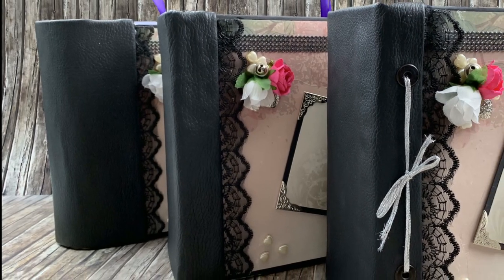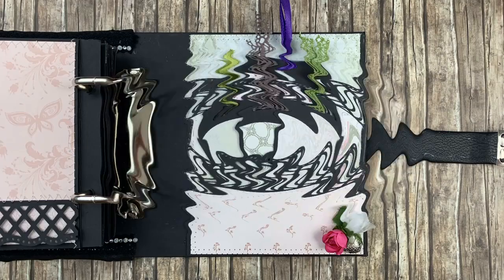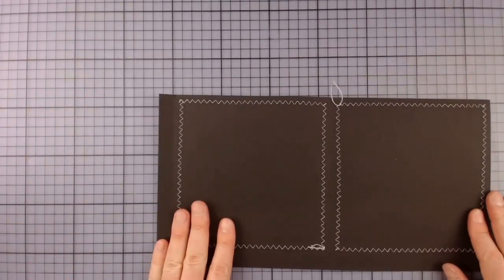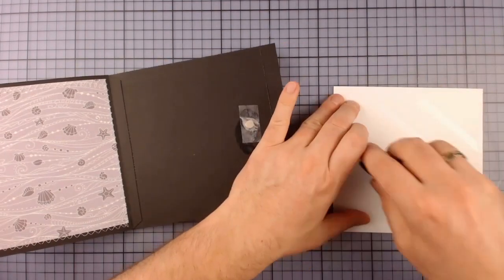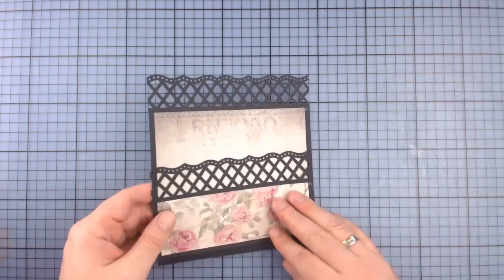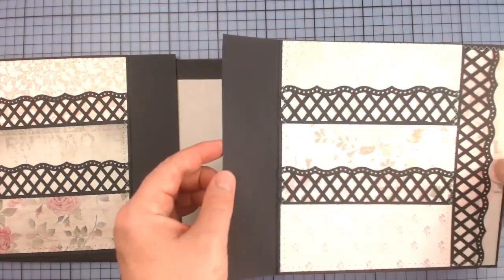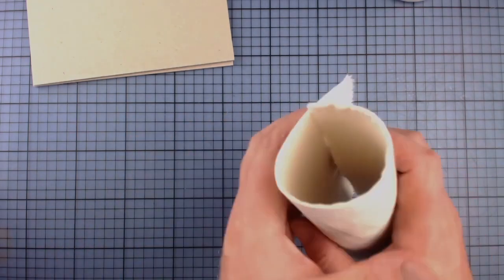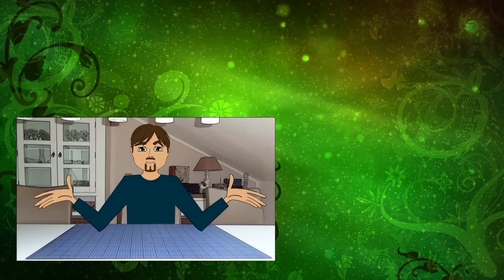Tripple Feature Scrapbook Album - Different Book Bindings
Oh my God, it's been a while since you've seen me and I m very sorry for that.
Therefore today's video is a long one and all about different options for binding a book.
An as usual when doing a scrapbook album there wil be a showcase followed by the Tuturial.

Ich wünsche euch jede menge Spaß!

Index:

Pages 1 & 12. 08:36 Ring-Binding 24:00
Pages 2 & 6 09:40 Beads-Album 24:44
Closing a page. 11:00 Spine 25:56
Pages 3 & 9 11:42 Closure 27:23
Pages 4 & 8. 13:09 Ribbon Binding 28:07
Pages 5 & 10 15:57 Cable Tie Album 29:43
Pages 7 & 11 19:31 Front and Clasp 30:44
Ring-Abum 20:58 Spine 31:04
Cover 21:51 Cable Tie Binding 31:39

Supplies:

Paper:
- Action Collection           (nicht mehr erhältlich)
- Card Stock Black - Folia (Amazon.de
- Cardboard - Folia (Amazon.de
Or via Amazon.com-Collection: Paper and Cardstock

Punches and Dies:
- Martha Stewart - Deep Egde Roller Coaster - EK Success
- Martha Stewart - Arch Lattice - EK Success
- Stanze What's Up - Stampin Up 133781
Or via Amazon.com-Collection: Punches and Dies

Adhesives:
- Tape runner - DM
- Double-sided Tape- Crafts Unlimited
- Uhu Craft Glue (Amazon.de
- Duck Tape - Duck (Amazon.de
- Tape- Scotch (Amazon.de
- Tape Pritt (Amazon.de
- Hot Glue Sticks - Steinell (Amazon.de
Or via Amazon.com-Collection: Adhesives

Tools:
- Scoreboard (Amazon.de
- Artista Sewing Machine - Bernina
- Hammer
- Bulldog Clips (Amazon.de
- Bone Folder standard (Amazon.de
- Set Square (Amazon.de
- Magnet N52 8x1 mm - Neodym (Amazon.de
- Metal-Lineal (Amazon.de
- Paper trimmer - Fiskars (Amazon.de
- Cutter - Wedo (Amazon.de
- Rubber - Staedler (Amazon.de
- Cutting mat - Transotype (Amazon.de
- Steinel Cordless Hot Glue Gun neo 2 (Amazon.de
- Stylus - Fiskars (Amazon.de
- Teflon siccors- - Folia (Amazon.de
- Tim Holtz Die Pick - Sizzix 65638 (Amazon.de
Or via Amazon.com-Collection: Tools

Others:
- Cable Ties (Amazon.de
- rivets (Amazon.de
- Binding machine (Amazon.de
- Arc Disk Punch (Amazon.de
- Wooden beads (Amazon.de
- Metal corners (Amazon.de
- synthetic leather (Amazon.de
Or via Amazon.com-Collection: Other useful stuff